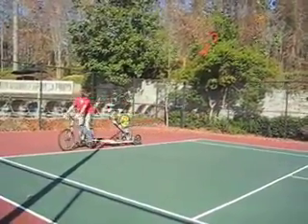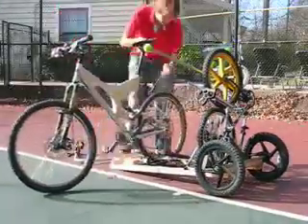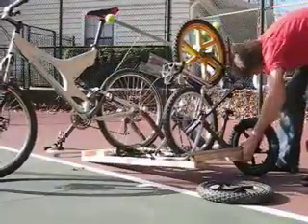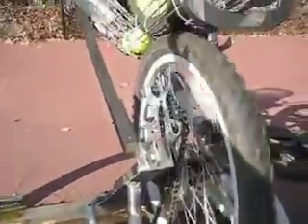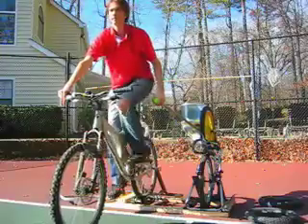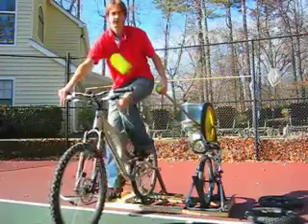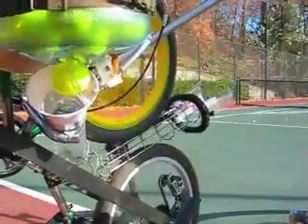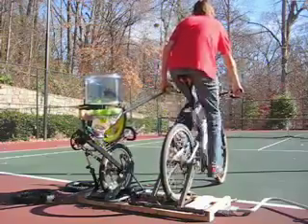Pedal Powered Tennis Ball Launcher | by Daniel Bauen & Dino Mantri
Created for the Specialized Bike Innovate Or Die contest. PPTBL

Thanks to all my friends for help making the video

Dino Mantri
Cindy Zheng
Bret Barkelew
Diego Kirsch
Nick Hembree
Jill Coffin